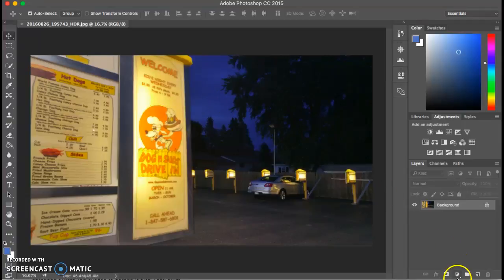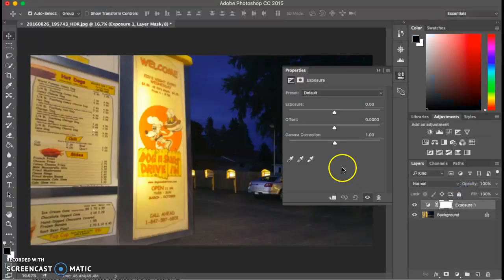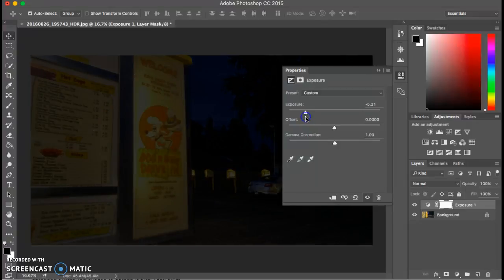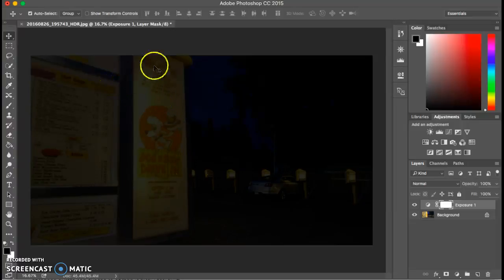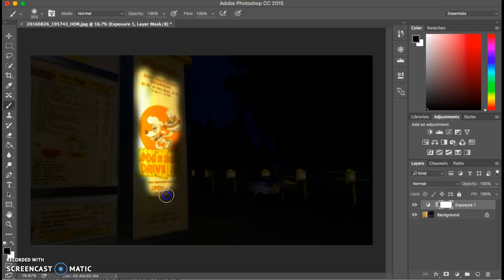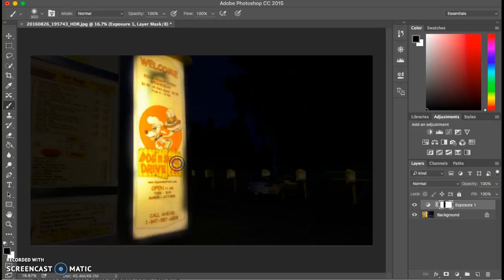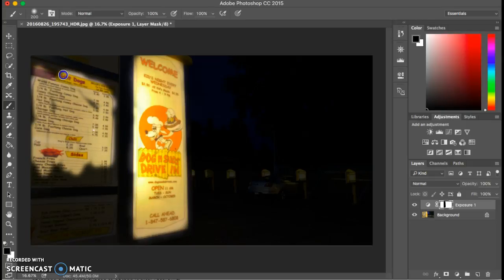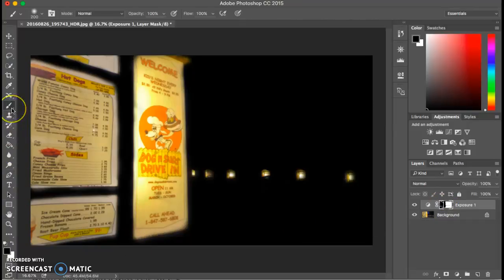Basic Retouching #3 (Working With Image Adjustment Masks)